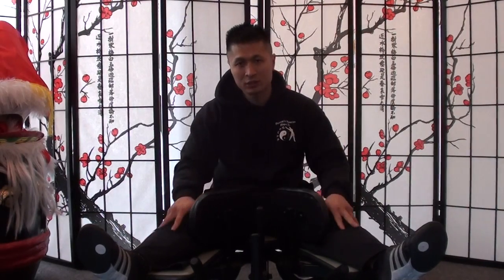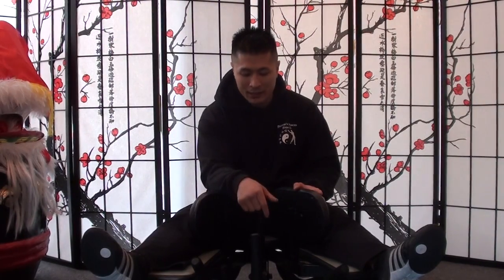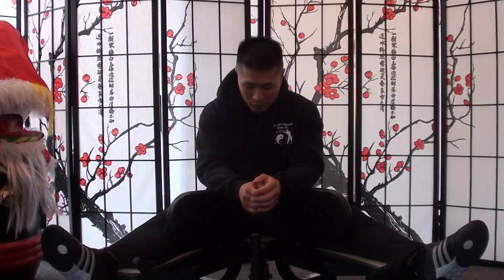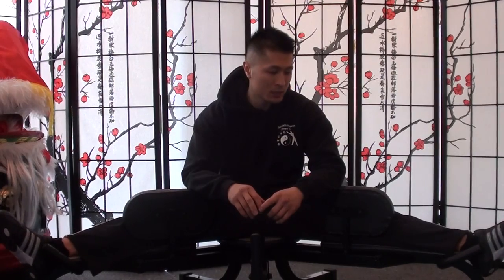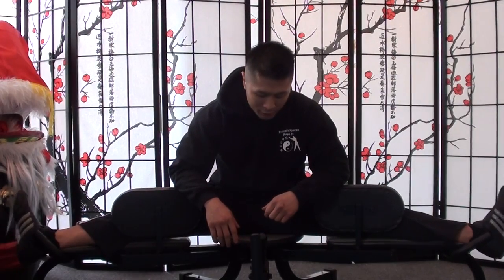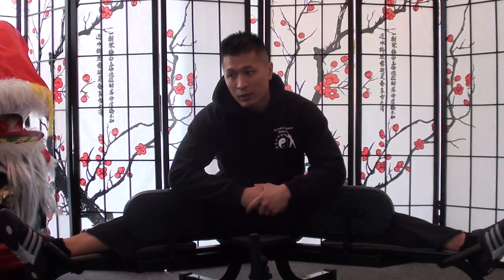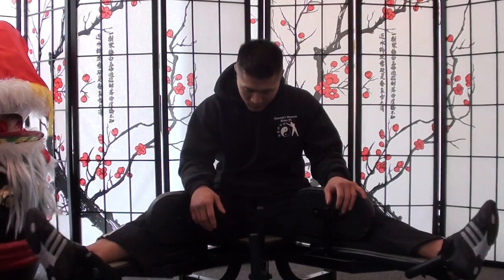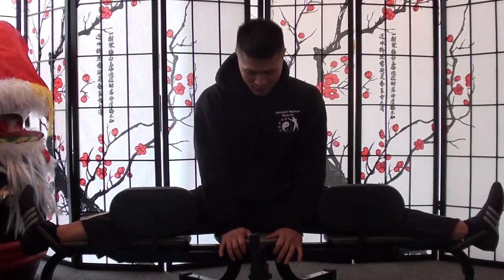Product Review: VersaFlex Split Stretcher Machine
Purchase "Reflections Volume 1" by Sifu Freddie Lee

Help support FMK by purchasing your book today!

1642 W. Howard St. Chicago, IL 60626